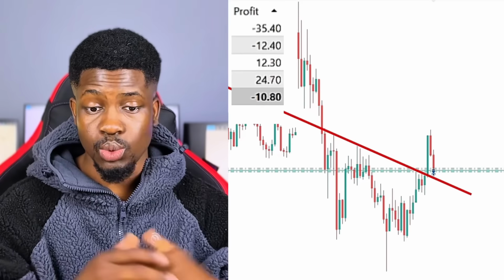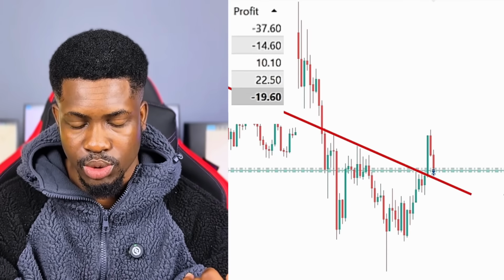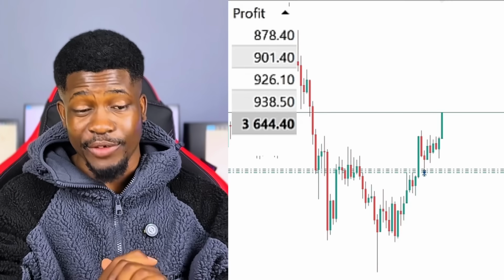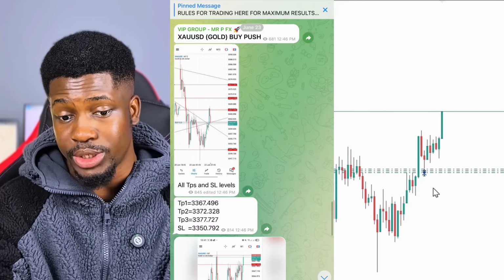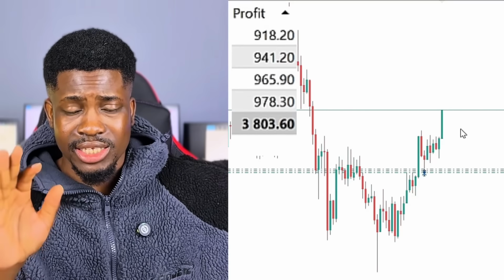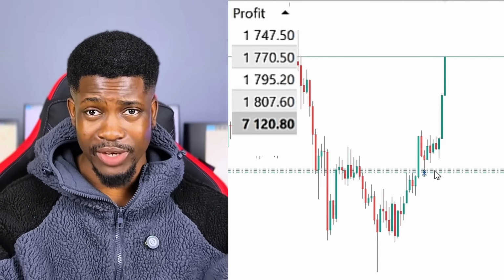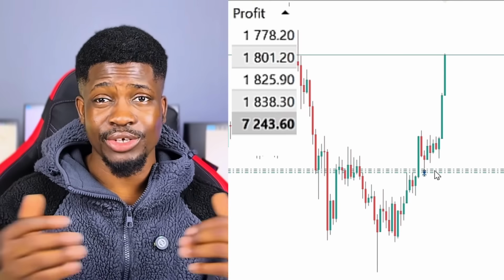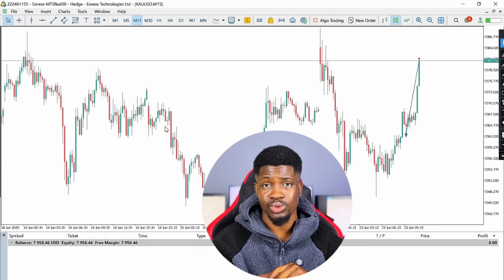Trading Forex Using Every Trading Strategy EP2. (Breakout - Retest)